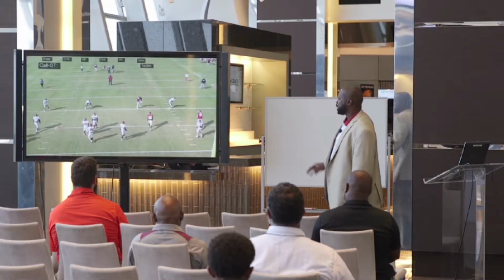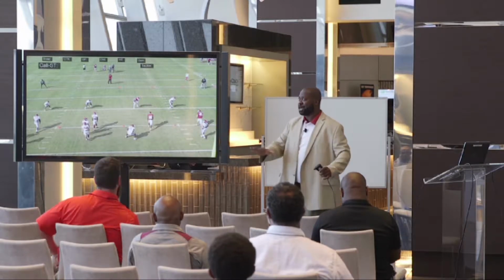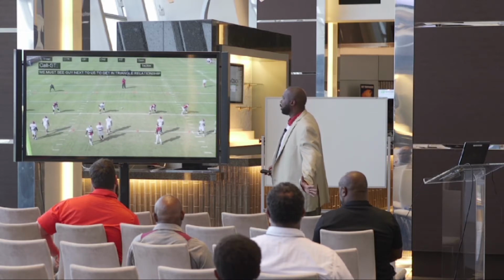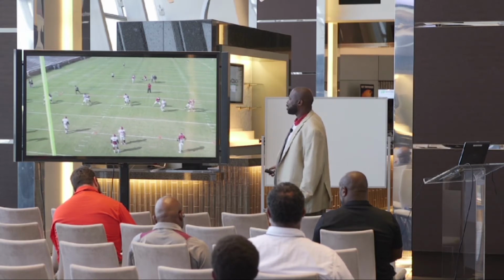Jay Boulware – Leverage Drill Progression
In this video, Jay Boulware, the Special Teams Coordinator and Running Backs coach at the University of Oklahoma, emphasizes the importance of teaching concepts like stance, starts and alignments before teaching schemes. He accomplishes this through something called the Leverage Drill Progression. Find more coaching tips for you team